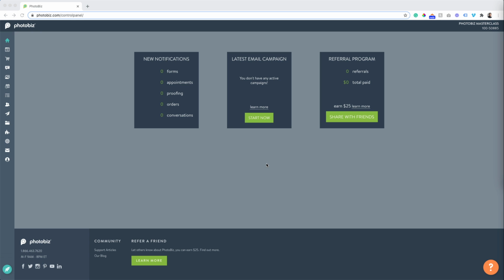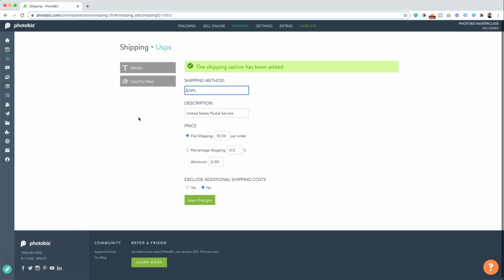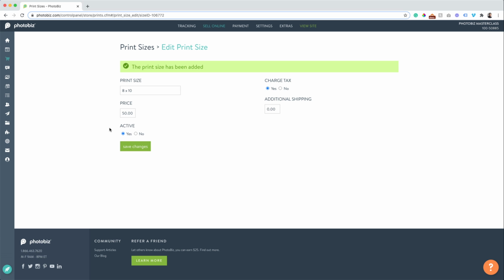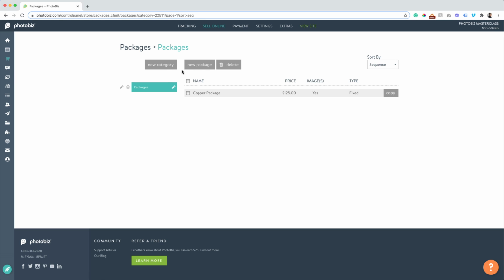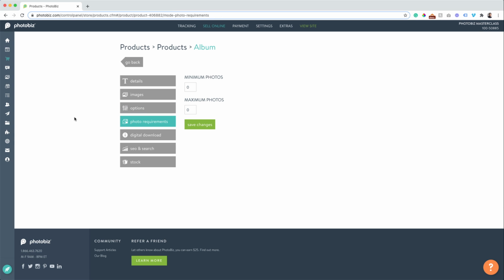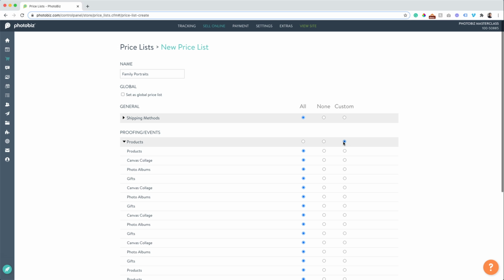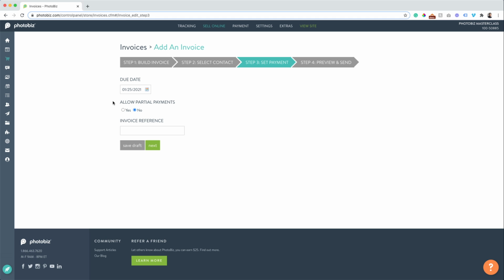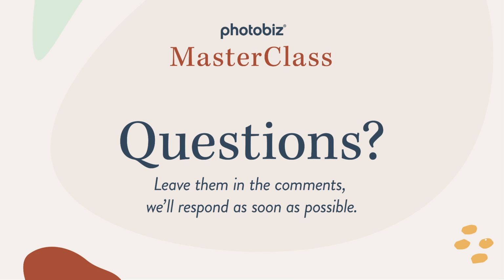PhotoBiz MasterClass - Sell From Anywhere Part 1: Ecommerce Set Up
Sell your products and services online with the PhotoBiz platform. Join John Krazmien our own internet Yoda, help set up the ecommerce portion of the PhotoBiz website builder in no time.

Looking to build your photography website on the best website builder for photographers? check out our 3-day MasterClass course with over 17+ hours of content to get you online in 3 days! view or follow this playlist.